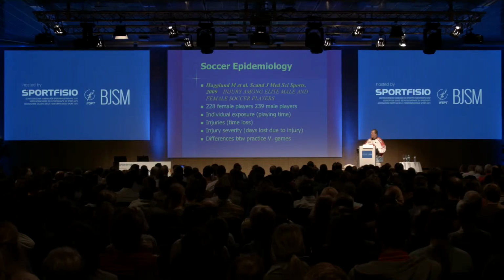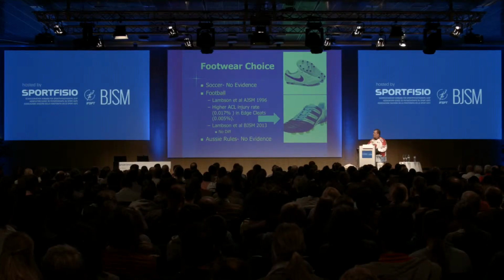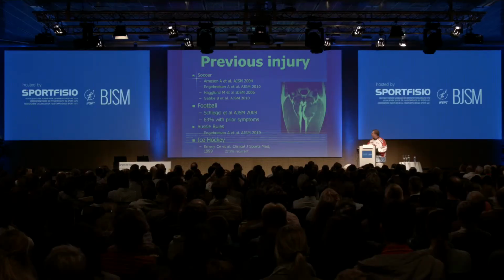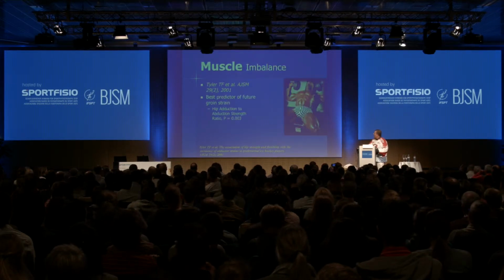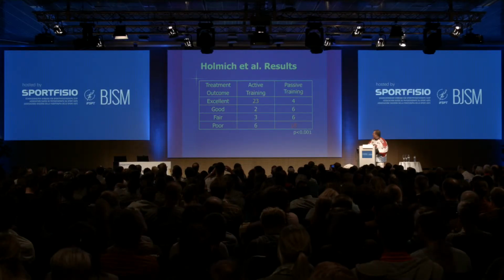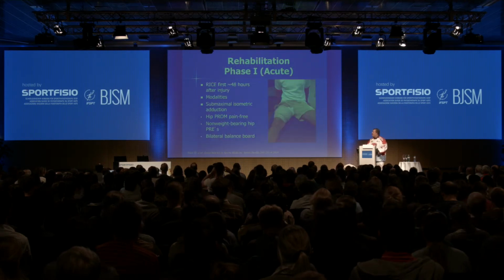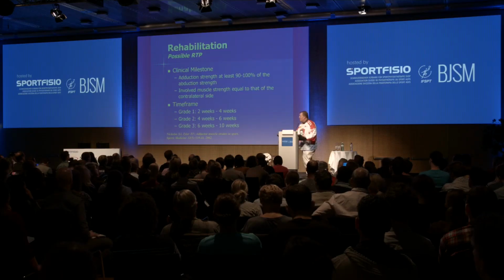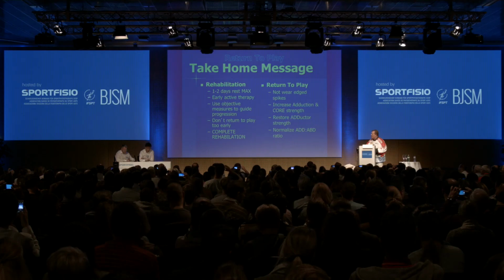Sportfisio 2015 Day 2 Tim Tyler